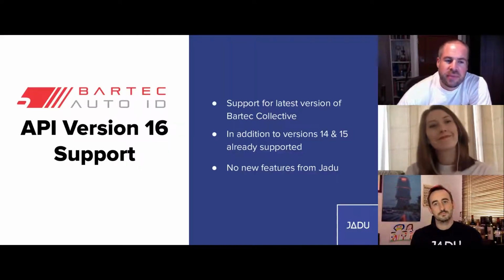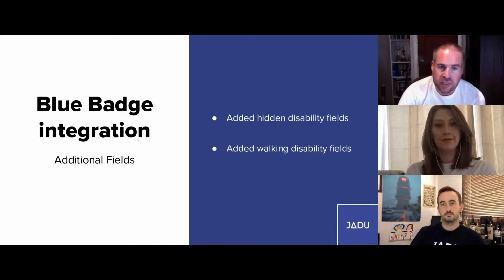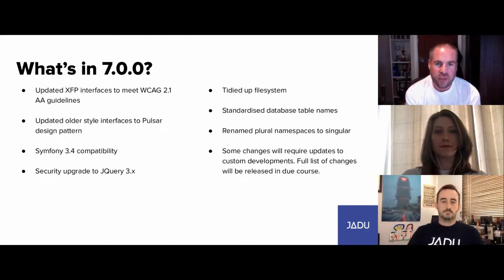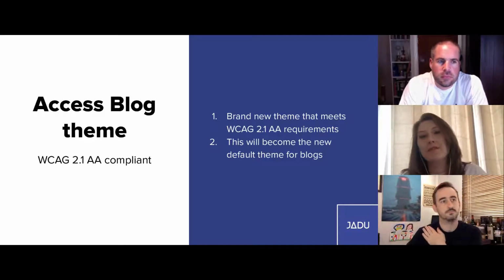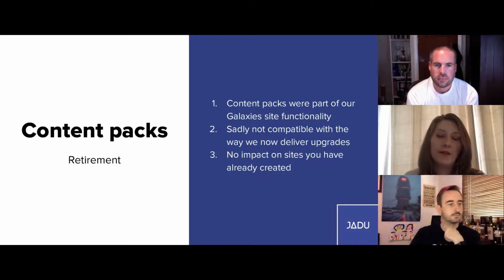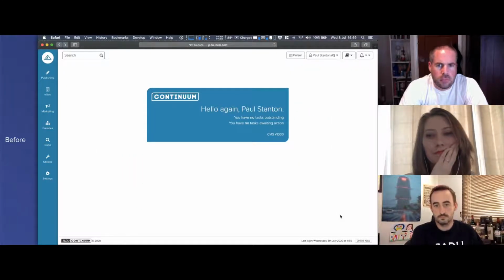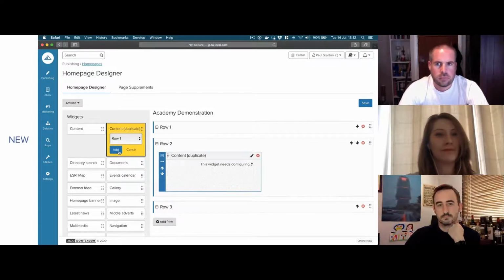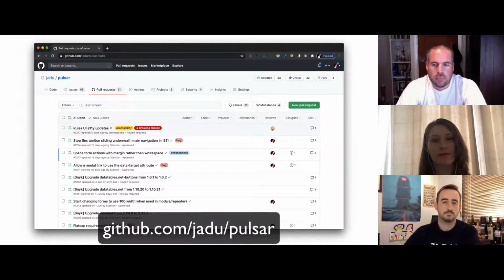CMS, XFP & Pulsar Product Updates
We normally host individual sessions for Product Owners at the Jadu Academy, but this time we’re excited to bring three of our product updates together, this is because some of the updates cross over both Jadu CMS and Jadu XFP. As part of the session, Paul Stanton, Product Owner of Pulsar will show you the new User Interface accessible improvements.

We’ll focus the beginning of the session on the XFP update and the second part of the session will focus on the CMS update and CMS User Interface accessibility changes.